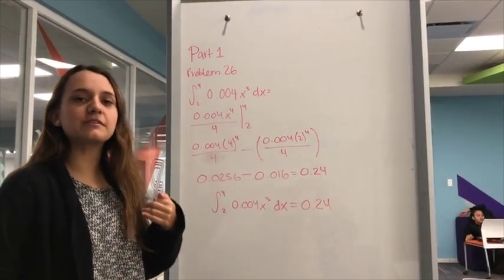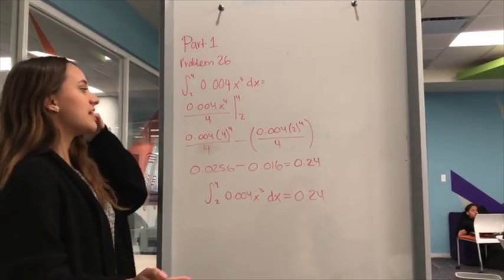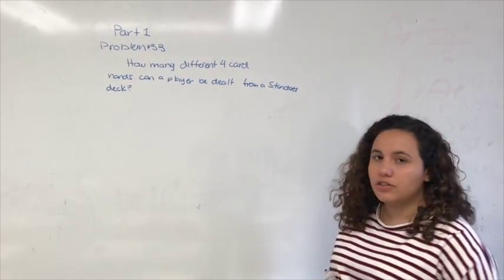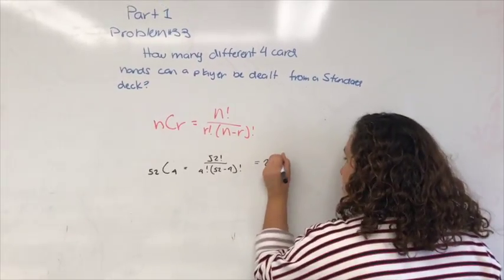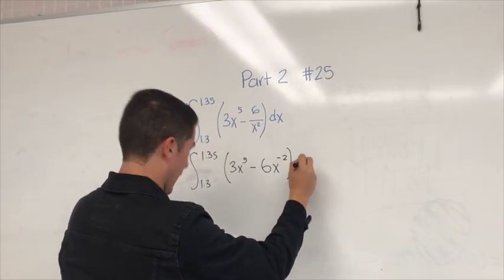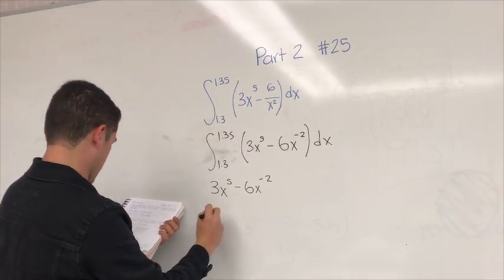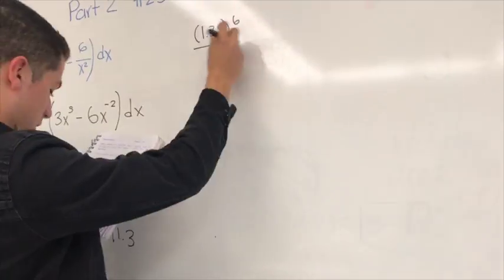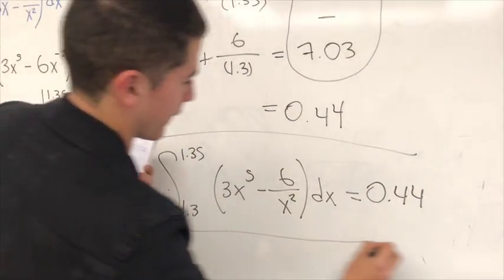ESTADISTICA PARCIAL 1